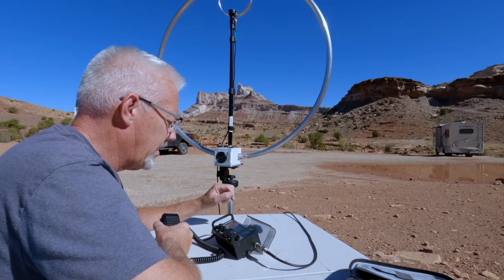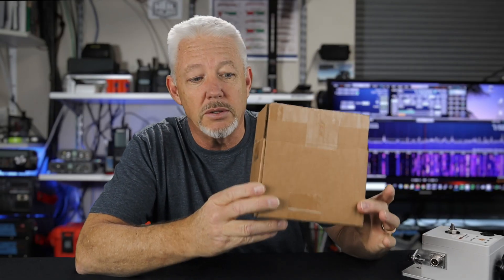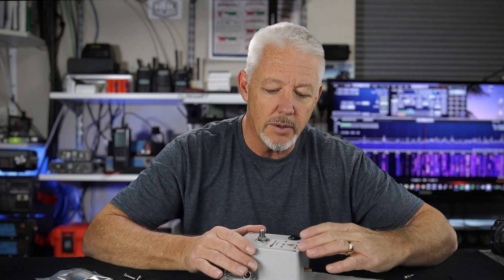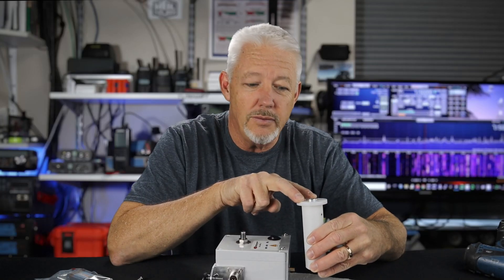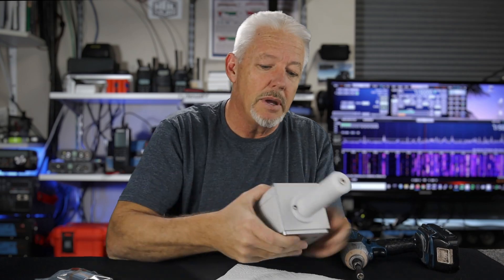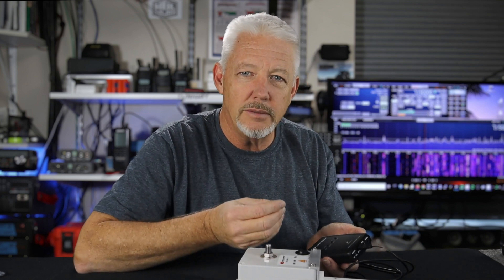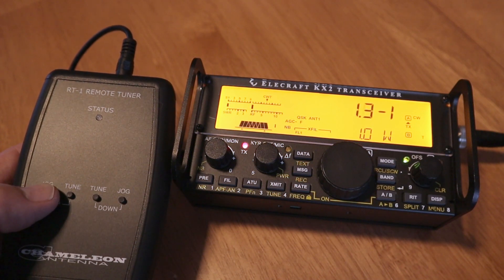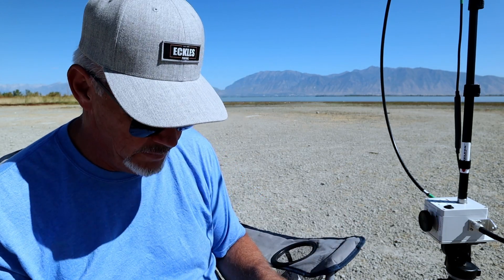CHA Loop Remote Tuner | K7SW ham radio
This upgrade for the CHA FLoop 3.0 transmit loop antenna can change the way YOU operate your Loop Antenna.
CHA F-LOOP 3.0
CHA LRT (Loop Remote Tuner)

The "Loop Remote Tuner" allows you to manually tune the match unit while being 20 feet away from the antenna. Allowing you to put this antenna outside while you remain indoors or just keeping it from not being next to you.

Using my affiliate links in this description to purchase items seen in this video, will cost you nothing more and helps me to earn a small commission for the channel that supports making more Videos like this.